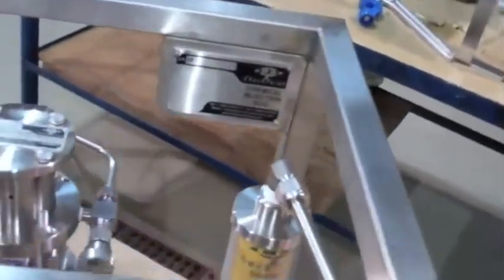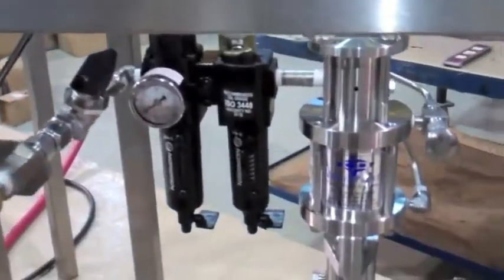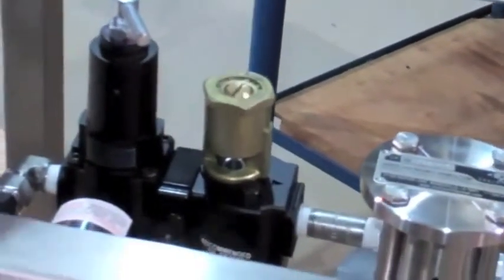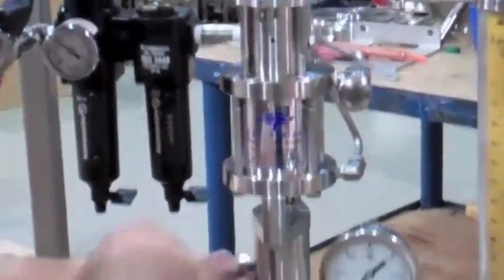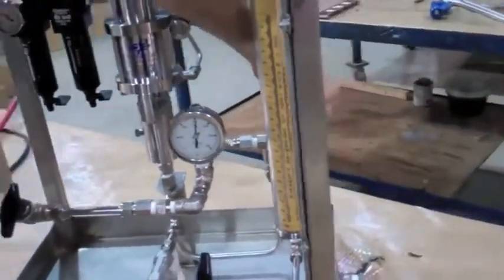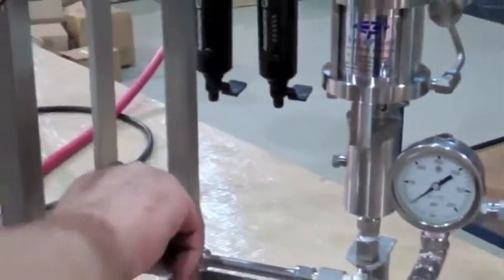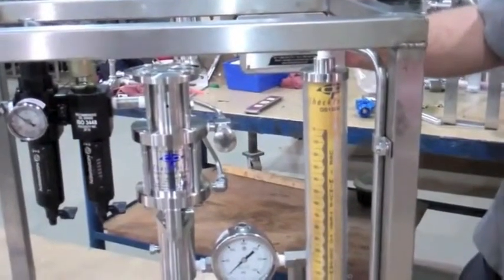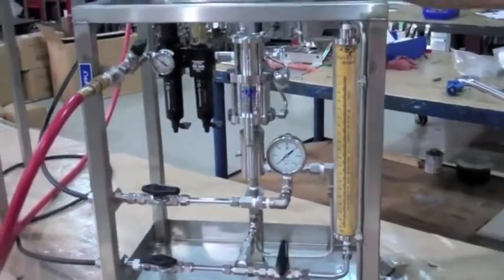Checkpoint 1250 Package Video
Instructional video on how to operate a CheckPoint Pumps and Systems Series 1250 Chemical Injection Package. Our technicians are available to help you.

LONE STAR PUMP and VALVE is dedicated to providing solutions in all fields of chemical injection pumps and installations. From an urgent part or repair, to a custom installation or project, our team is committed to providing you with quick response and great service.

We stock and sell all new pumps as well as replacement parts for all chemical pumps. We provide services throughout Texas and Louisiana, as well as ship throughout the United States. We have field technicians available 24/7 for on-site repair or installations as well as a full repair service facility.  All pumps are rebuilt to the highest standard, pressure tested, and guaranteed to operate properly in the most crucial time.